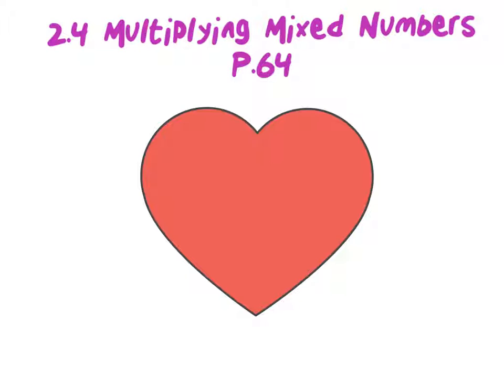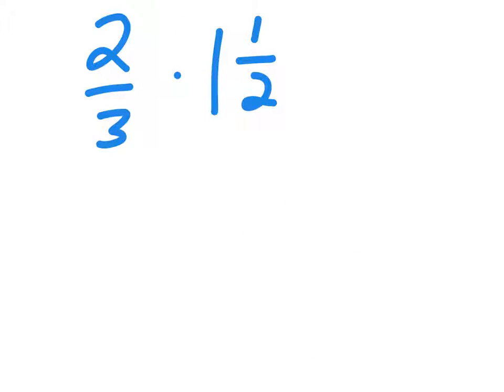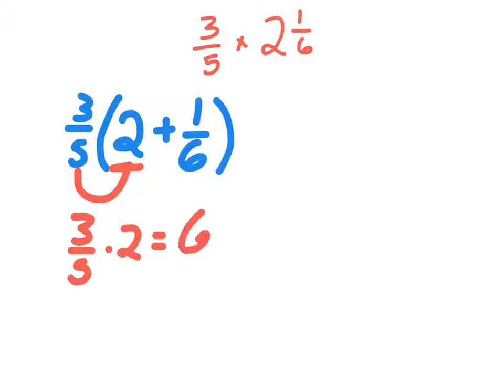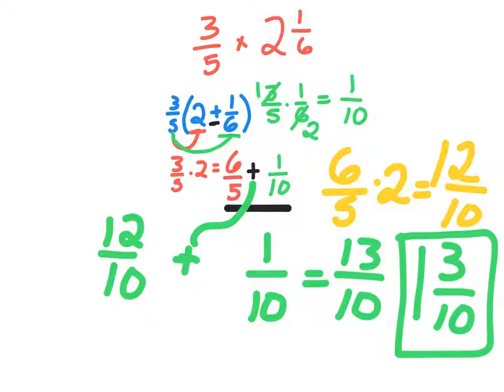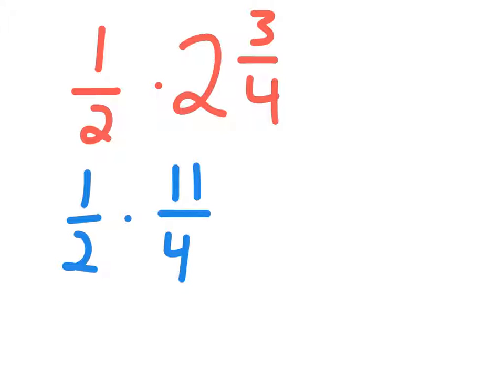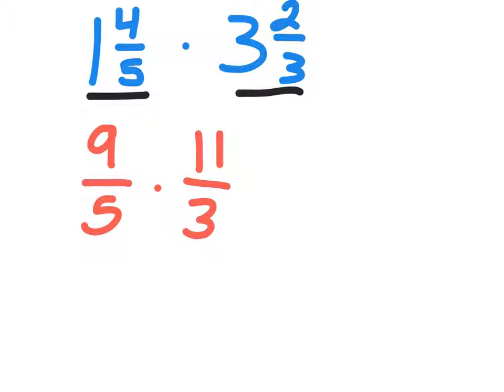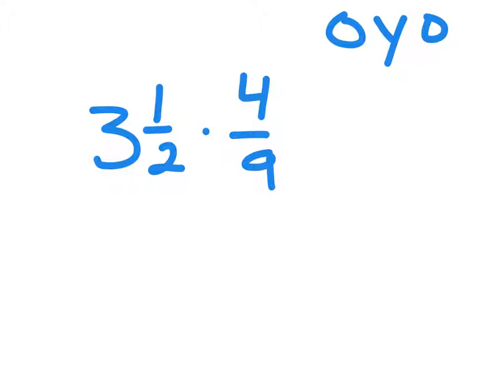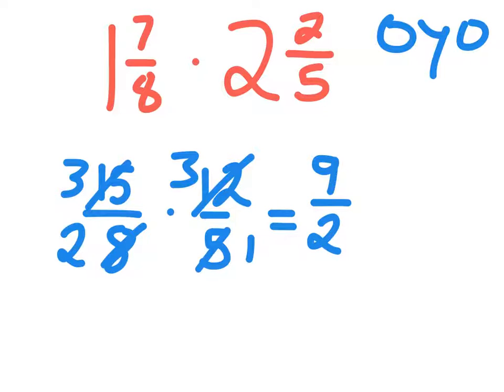6.2.4 Multiplying Mixed Numbers